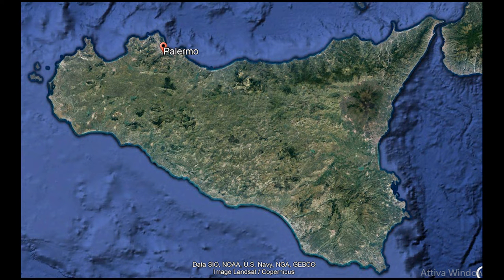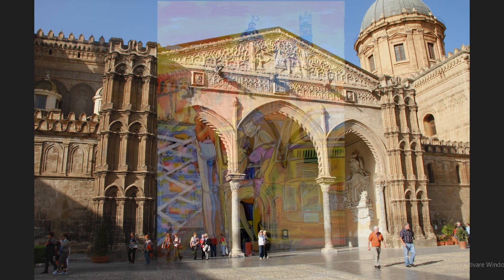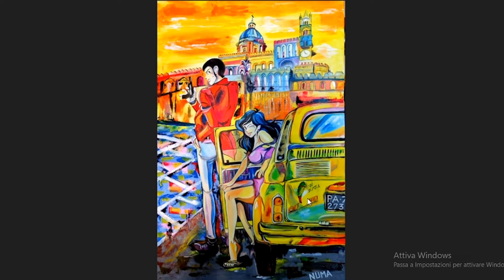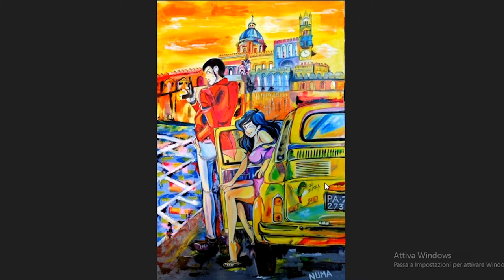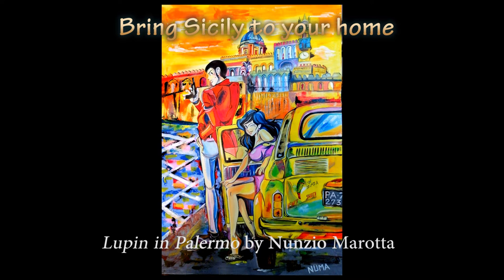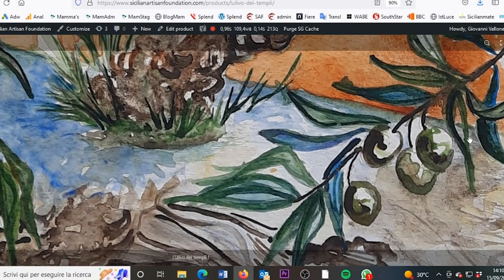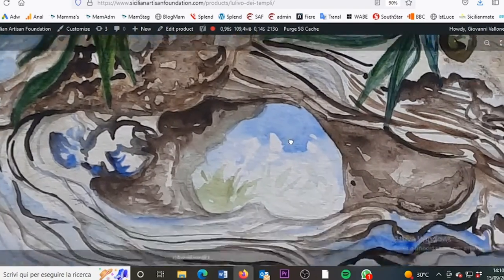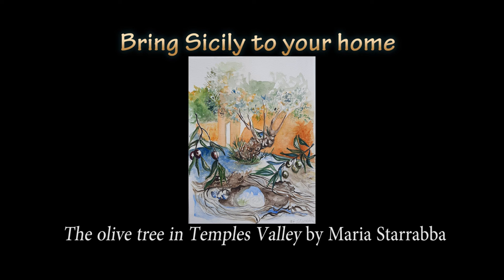Travelling Sicily with an artist: Palermo and the Valley of the Temples.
A painting (Nunziello Marotta artist) and a watercolor (Maria Francesca Starrabba artist) take us in Palermo with Lupin and to the Valley of the Temples.